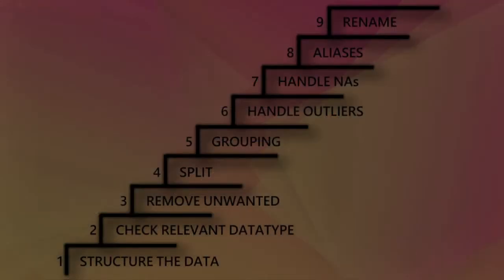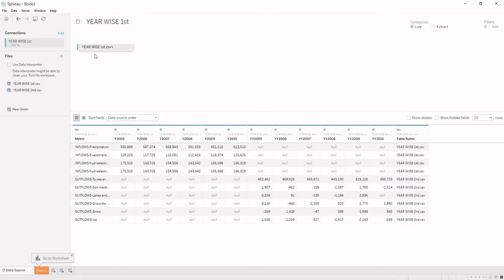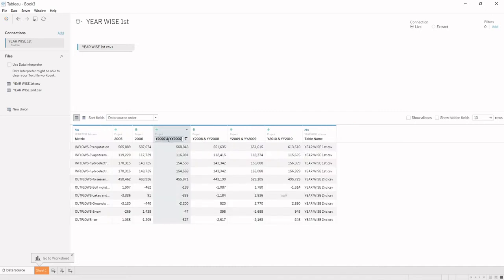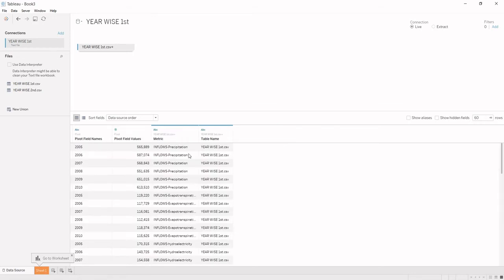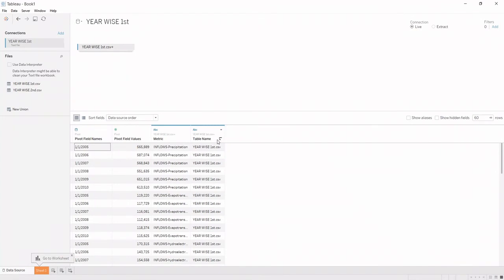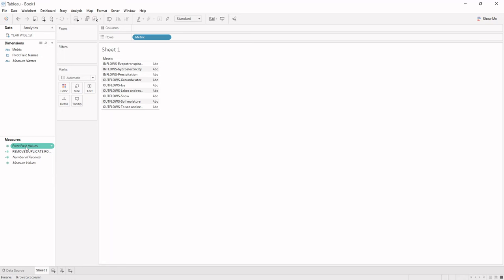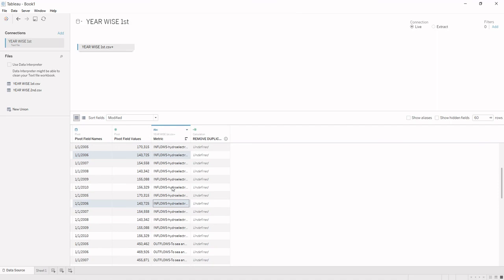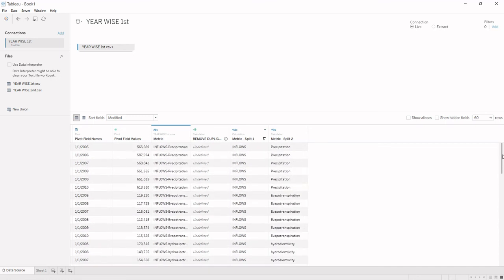LEC 12: IMPLEMENTATION OF DATA CLEANING STEPS 1 - 4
DATA CLEANING is a process of cleaning data after data extraction and to make it ready for visualization.
We have tried to note down the DATA CLEANING STEPS that can be used in various projects and if data passes from these steps, most of the data get cleaned. In this video, we would be implementing the first 4 steps of Data Cleaning

DATA CLEANING
STEP1: STRUCTURE THE DATA
i. Merge mismatched rows (Merge the rows with mismatched values)
REQUIREMENT: After union, we can see data rows of the sheets are combined together but are not accurate. So for seeing it accurately
MERGE MISMATCHED FIELDS would be used.
IMPLEMENTATION: For merging, we have to select the files that need to combine together then right-click and select the option of
MERGE MISMATCHED FIELDS. So after it, we would be getting 8 Columns in output, and data is used incorrect manner.

ii. Pivot the data (Widen or Lengthen the data if required)
REQUIREMENT: Still we can see we have 6 columns defining their year-wise data, but for time series analysis and visualizing this data in a better way we need to bring data of these columns i.e. 2005 to 2010 in one column only and the values for each field for the year should be saved also in one column. Hence we can say we need to change the structure from horizontal to vertical and the solution for doing this is PIVOT.
IMPLEMENTATION: For which we need to select all the columns that we need to pivot together and then right-click on the selected columns and select the pivot option. Data would be pivoted. Further data after pivoting would be getting column names as PIVOT FIELD NAMES AND VALUES. Hence pivot would be helpful to change the structure from horizontal to vertical and vertical to horizontal without affecting the values.

STEP2: CHECK RELEVANT DATATYPE
i. Type Conversion can be done (Convert data into the required form of datatypes). Checking datatype or Type Conversion is the method in which we would be checking the data type of every column and if any column would not be having correct datatype then we would be changing its datatype to best suitable datatype for it.
REQUIREMENT: As in this dataset we know have 4 columns where table name has string values so would be having data type as a string and it is already in the string, similarly metric also have string values so datatype should be string, for pivot field values data is in numeric so datatype would be either number whole or number decimal and it is number whole. But the pivot field name column has data of YEARS inside it but it is showing data type as String so it means we have to convert it into suitable datatype.
IMPLEMENTATION: Pivot Field Names have data of Date (2005,2006) so needs the conversion of datatype and for changing data type we need to click on datatype option and then select the DATE option. After conversion then the data would be changed according to the selected data type and here we can see that data after type conversion is known to show 1/1/2005, where by default tableau picks the date as 1st Jan for the year mentioned.

STEP3: REMOVE UNWANTED
i. Remove Unwanted Columns (Remove the features/attributes/columns that are not required): In this step, we have to remove all irrelevant and redundant values from the dataset.
REQUIREMENT: As we can see here 4th column is Table Name which is not required herein analysis so we need to delete or hide it. But in tableau, we would not get delete option for any of column that comes from data source we can only hide these columns.
IMPLEMENTING: Select the respective column then right-click over it and HIDE/DELETE the attribute.

ii. Remove Redundant Rows (Remove the rows that are similar and keep one from them): In this step, we would be using one copy of identical rows.
REQUIREMENT: All the rows that are identical needs to be used once only, so as to save time and space.
IMPLEMENTATION: For removing redundant rows, we need to use calculated fields. So right-click on the metric column and select create a calculated field. For keeping one row out of identical rows we need to use LODs
CODE FOR CALCULATED FIELD: { FIXED [Metric],[Pivot Field Name]:Min(Pivot Field Values) }

STEP4: SPLIT
i. Parsing of Columns (FULL NAME would be converted to First Name, Middle Name, and Last Name)
REQUIREMENT: As in dataset if any attribute stores more than a single type of information in it and we need to analyze it separately then we need to splitting.
IMPLEMENTATION: For Splitting, we need to right-click on a particular attribute and either click on Split or Custom Split to split the column into various attributes.